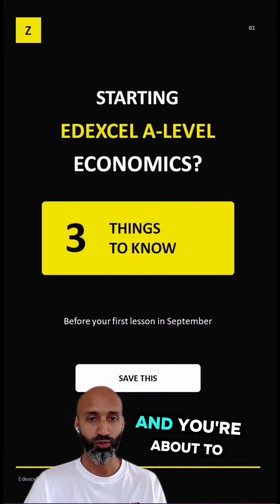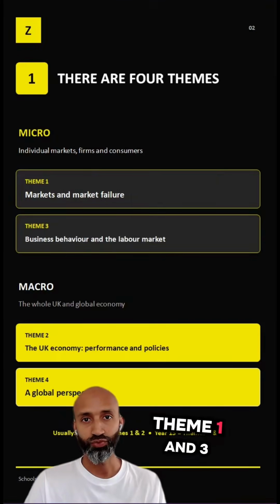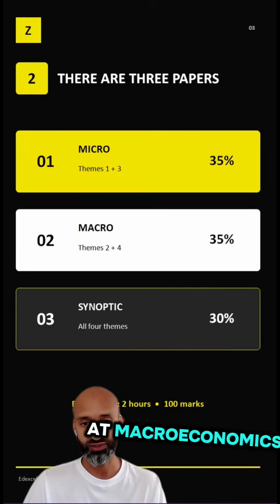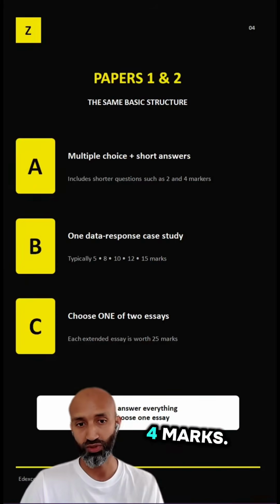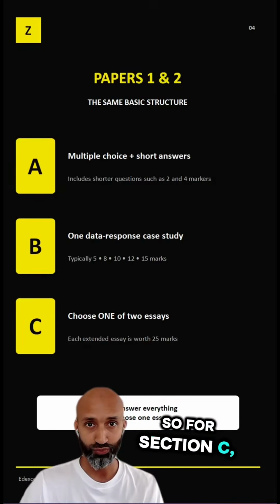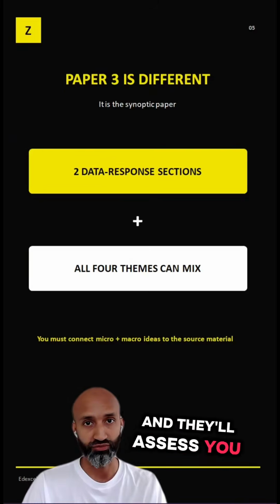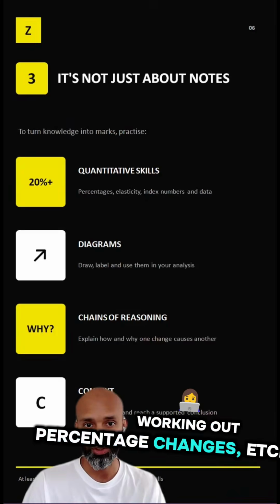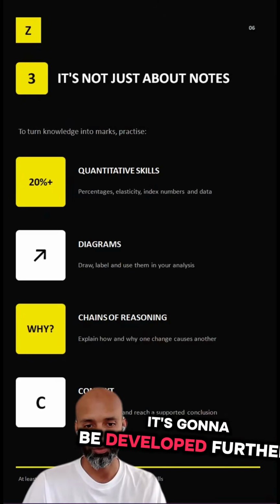Starting A Level Economics?